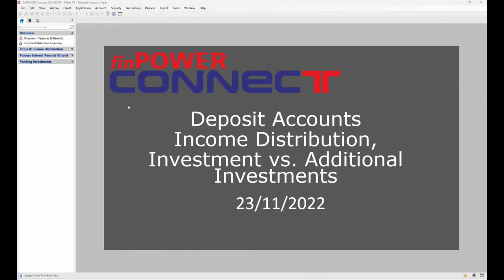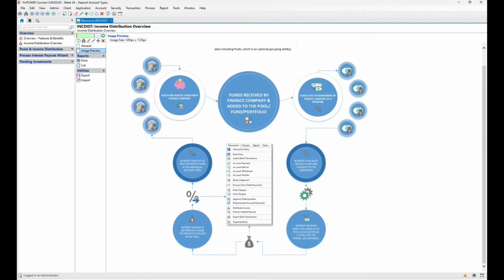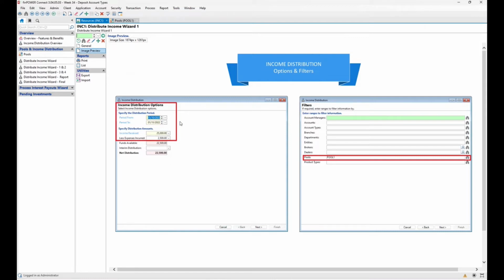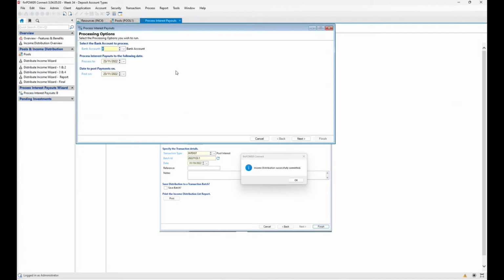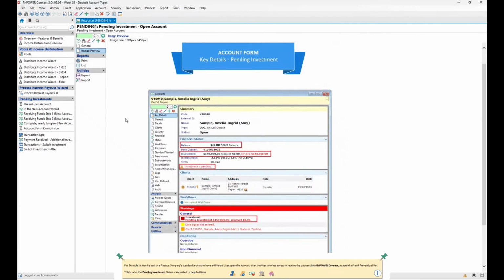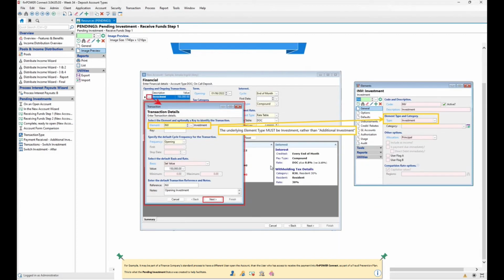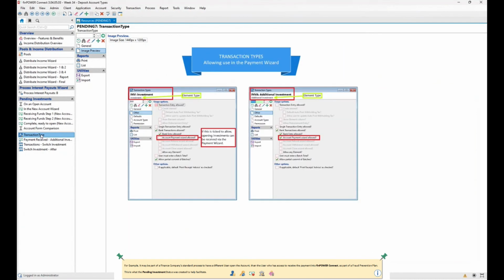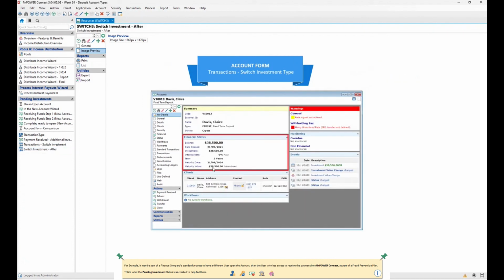35. Deposit Accounts - Income Distribution, Pools & Pending Investments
Helpful Links:
finPOWER Connect Help
Deposit Account Overview | finPOWER Connect Help (intersoft.co.nz)